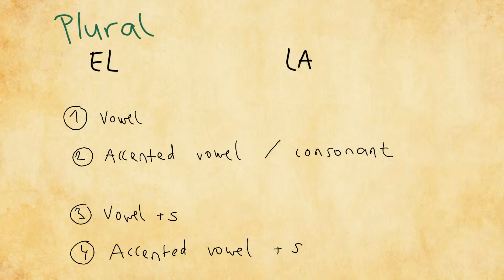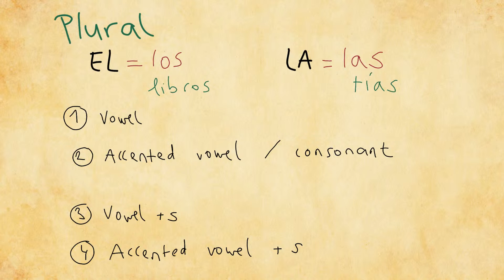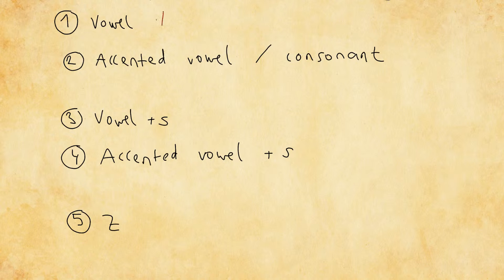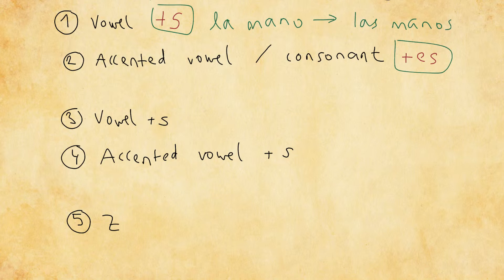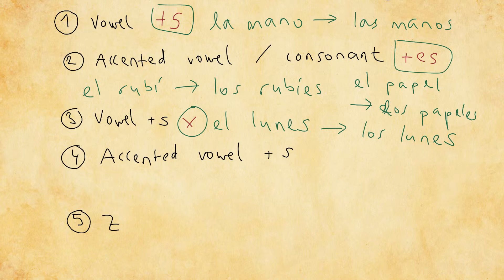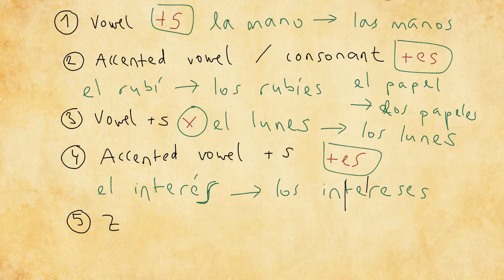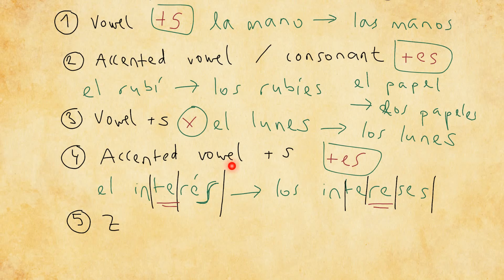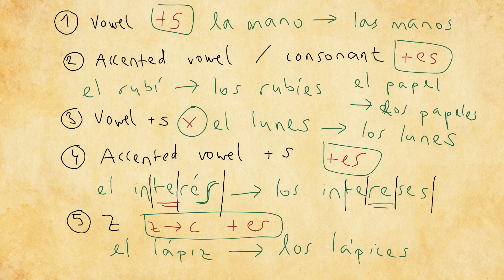8 Forming Plurals in Spanish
Rules for forming plurals in Spanish. These are all you will ever need.

*Video created with Explain Everything*